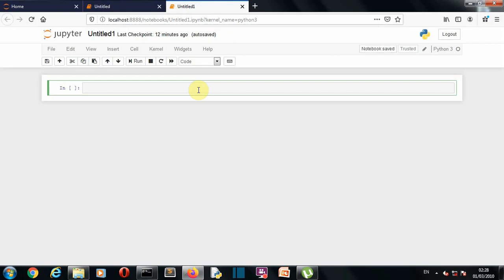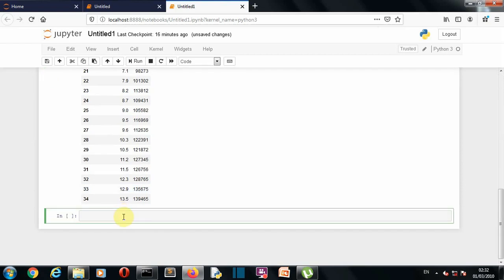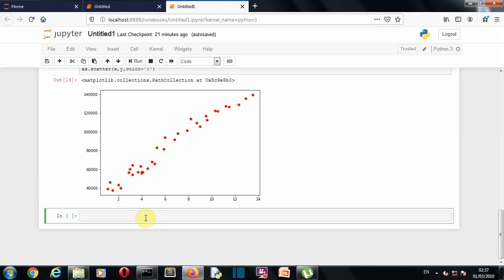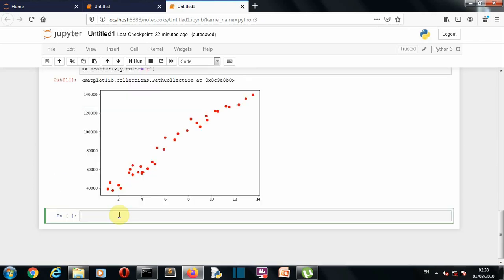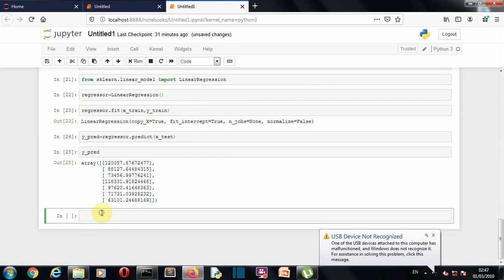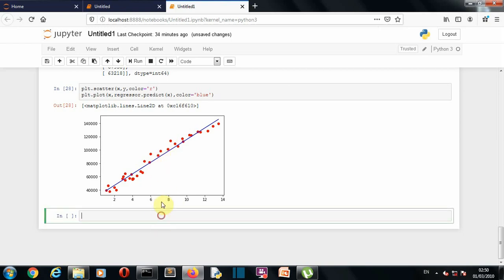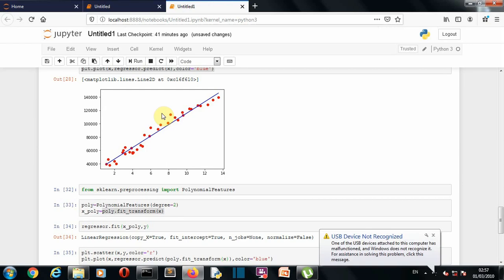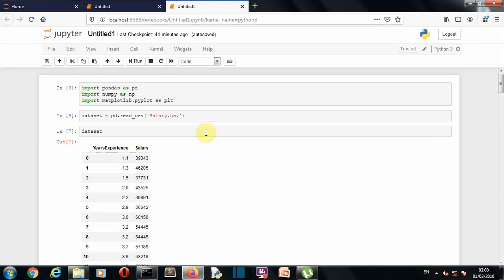Machine learning projects with python video 2 : How to do Salary prediction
In this video, i will show you how to predict the salary of an employee using python we will be using the concept of machine learning and I will show you how you can visualize data and decide the model to use

some keywords and search terms for this video

Machine learning
Machine learning prediction
Machine learning python tutorial
Machine learning python course
Python machine learning for beginners